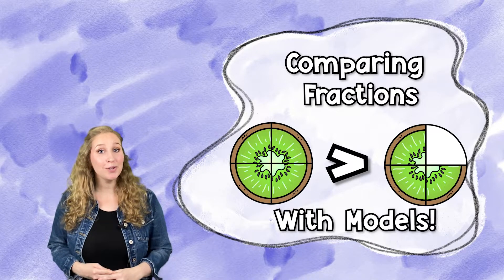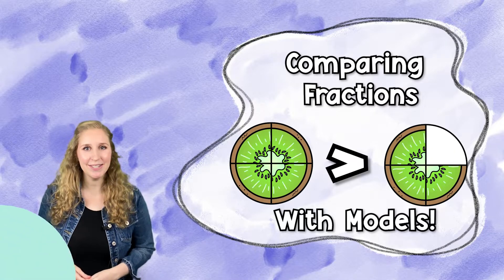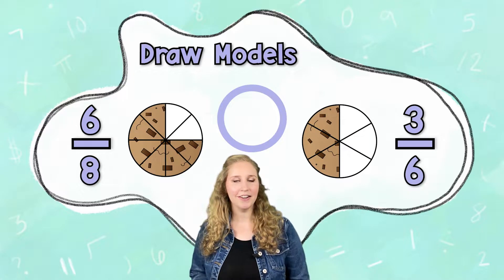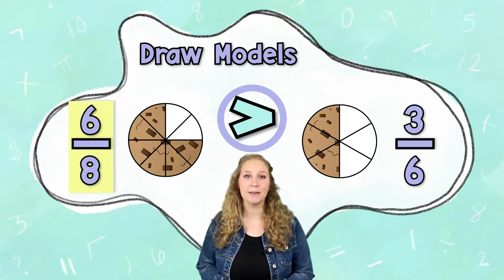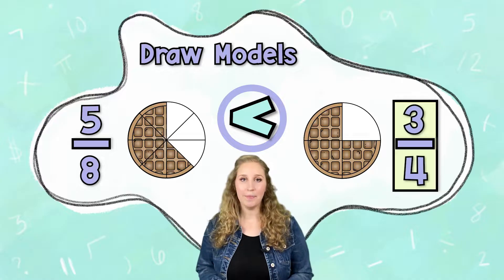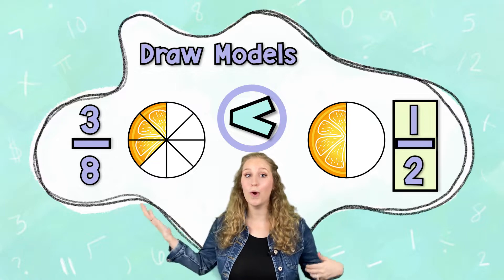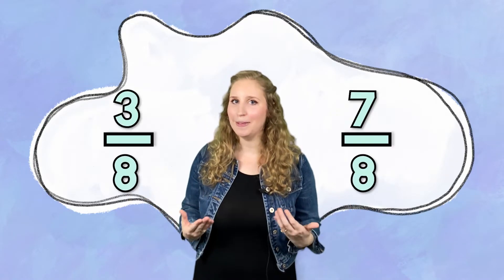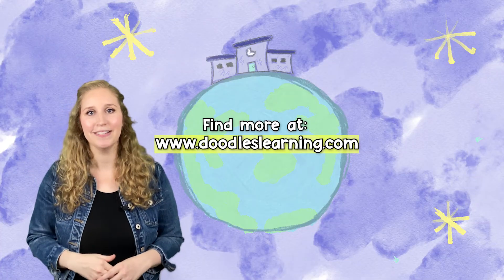Comparing Fractions with Visual Models - A Step-by-Step Guide for 4th Graders (MINI)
Improve your fraction comparison skills with Doodles and Digits! In this 4th-grade math tutorial, Caroline will teach you how to compare fractions using visual models. Practice with Caroline and review the greater than and less than symbols. Perfect for anyone looking to learn or review fraction comparison.